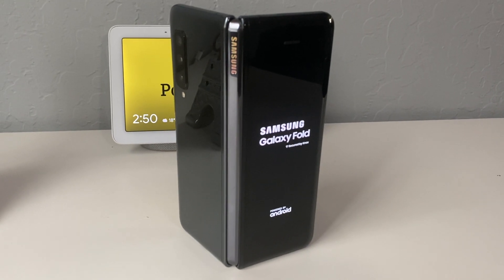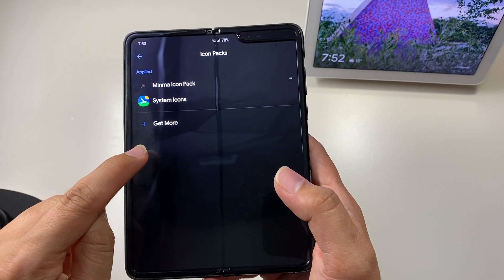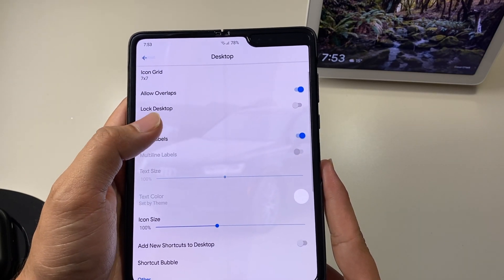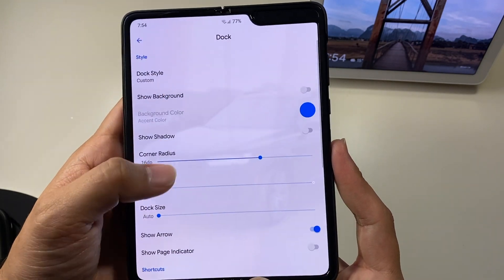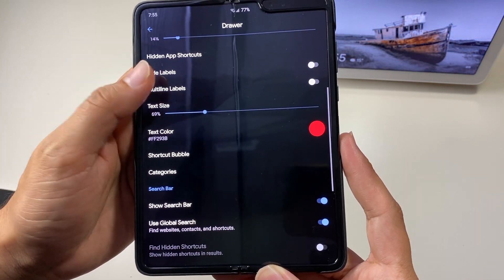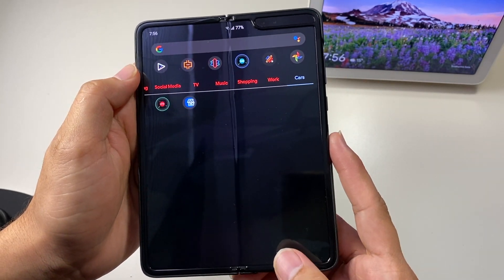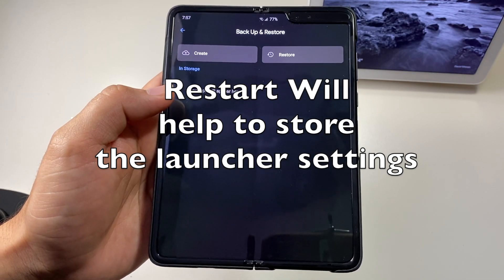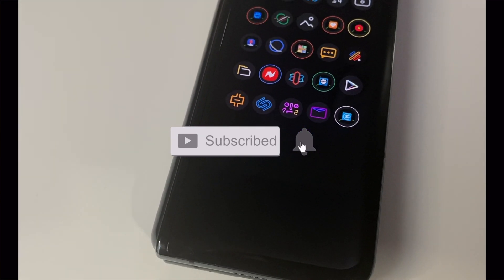Best Launcher For Android (2020)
This video is about how the Lawnchair2 Launcher works and how to set up on Samsung Galaxy Fold.
You can set up or customize the home screen or the lock screen without root, by using this LawnChair2 Launcher. The best of LawnChair 2 launcher is it is free and fast.